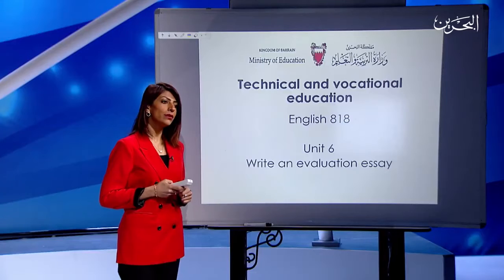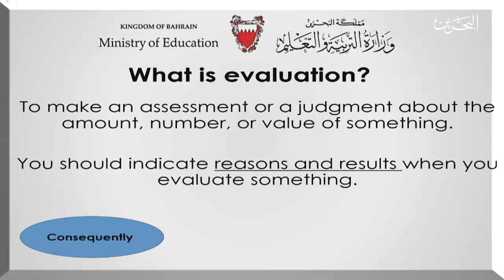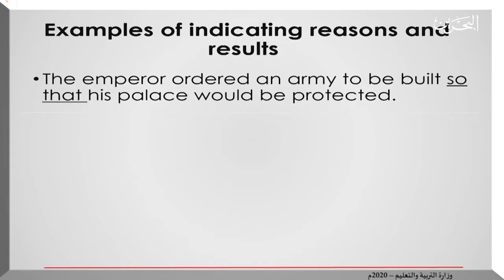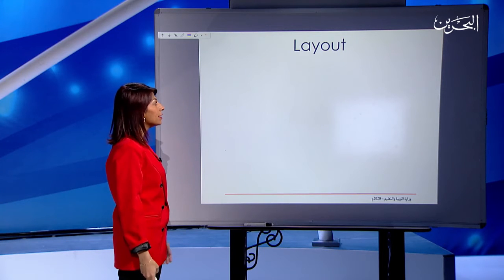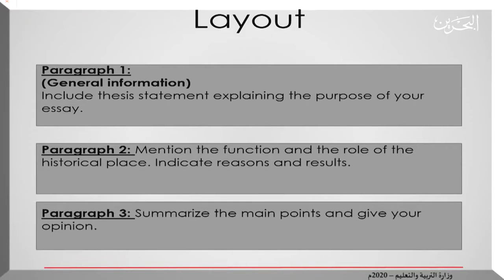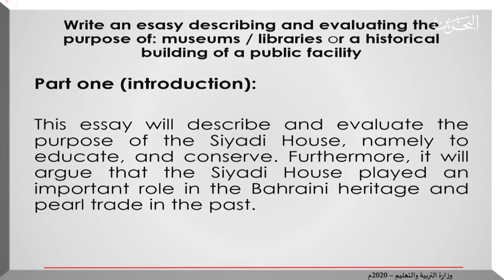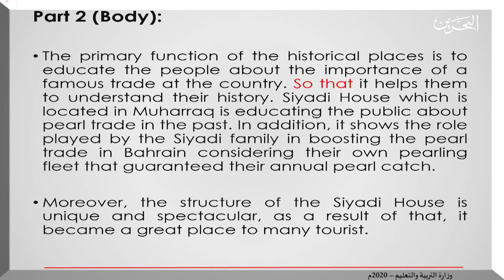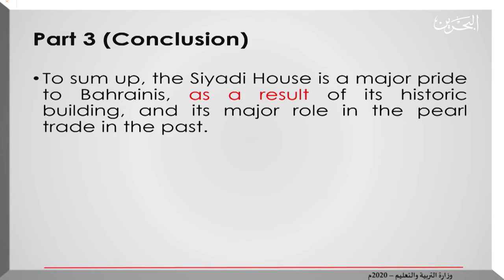Write an evaluation essay - 11-5-2020 - انج 818